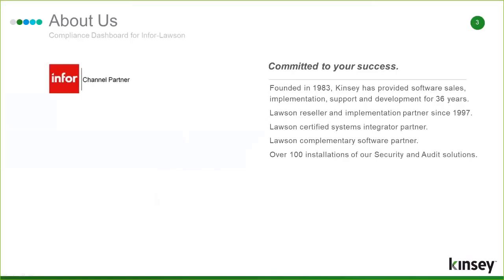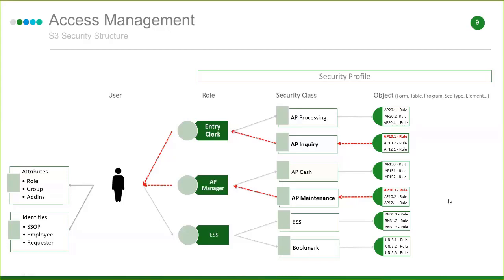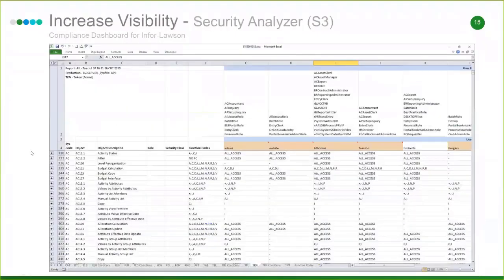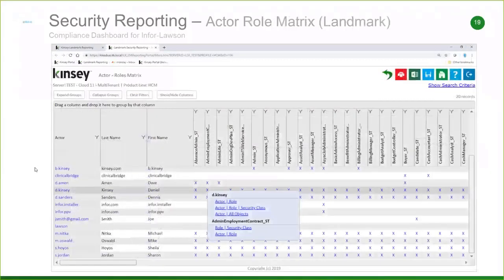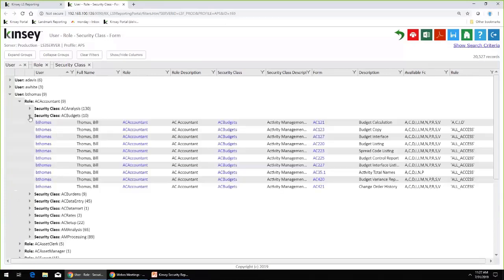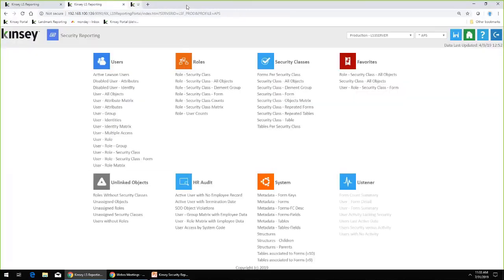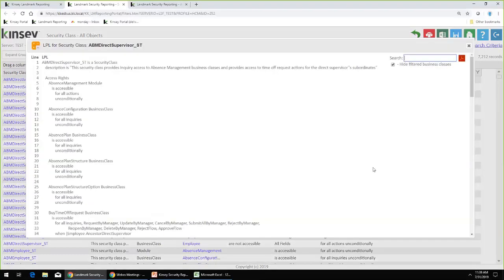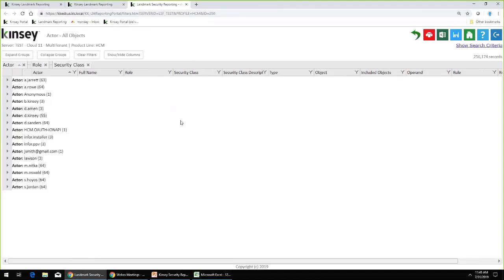Kinsey Reporting Webinar July 2019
Kinsey July 2019 Webinar on Infor/Lawson S3 and Landmark Security Reporting